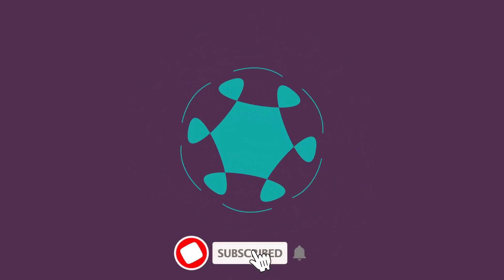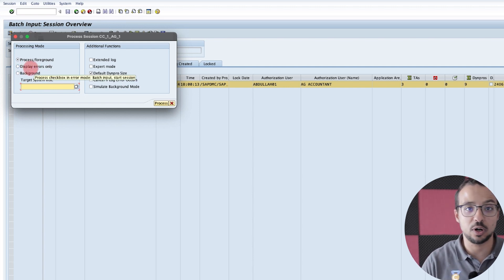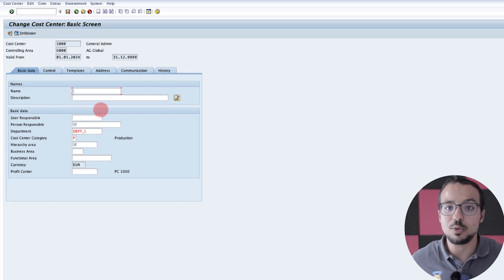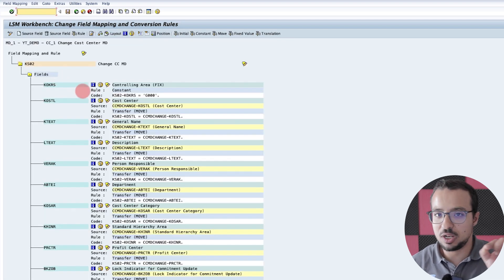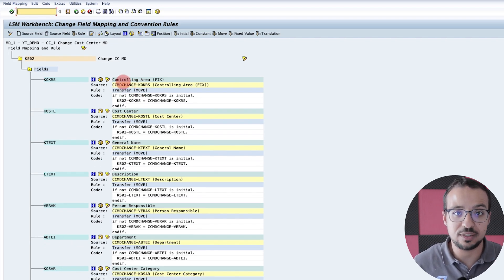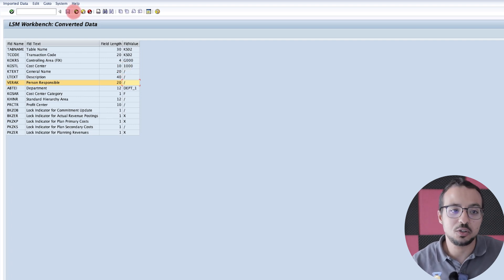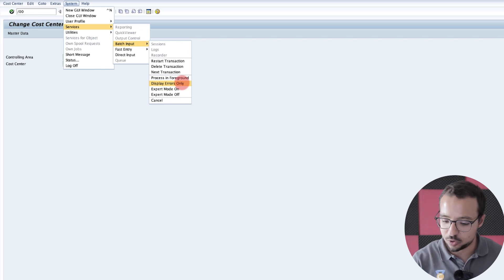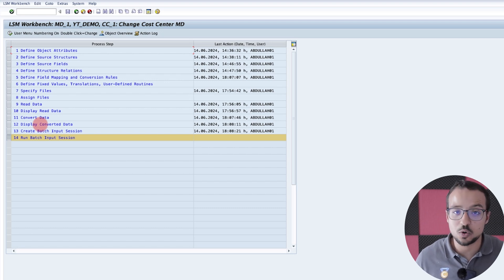LSMW Batch Input Recording Demo on SAP S/4HANA and ECC: Part 4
The Legacy System Migration Workbench (LSMW) can be used to mass create and mass change transactions and master data in SAP S/4HANA and SAP ECC.

LSMW has 3 different methods: Batch Input Recording, IDOCS, and Direct Input. In this video, I run a live demo for the batch input recording option to mass change cost center master data.

This is part 4 of the demo which includes:
- Run Batch Input Session SM35
- Cancel Batch Input Session
- Convert Batch Input Session from Foreground to Background
- Correct Initial fields error